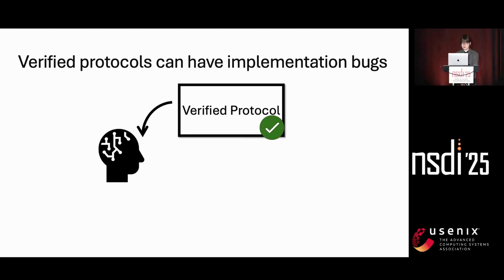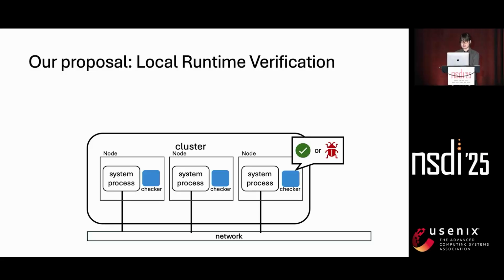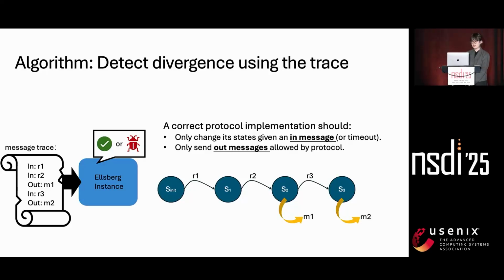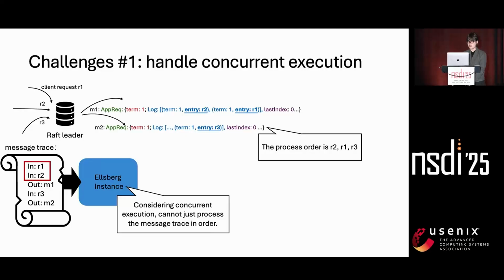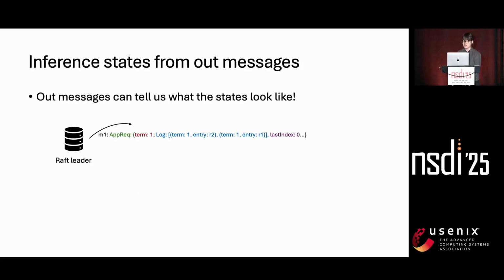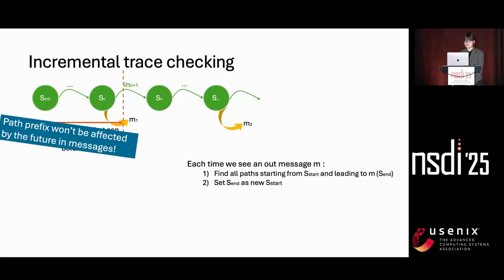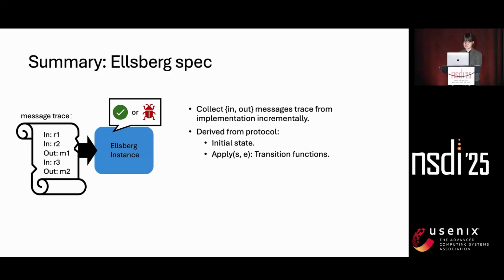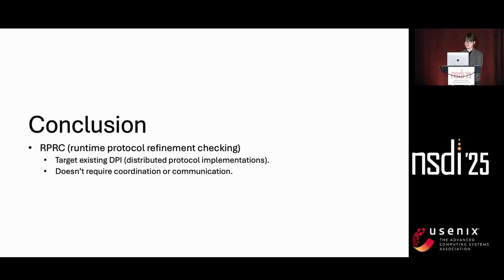NSDI '25 - Runtime Protocol Refinement Checking for Distributed Protocol Implementations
Runtime Protocol Refinement Checking for Distributed Protocol Implementations

Ding Ding, Zhanghan Wang, Jinyang Li, and Aurojit Panda, NYU

Despite significant progress in verifying protocols, services that implement distributed protocols (we refer to these as DPIs in what follows), e.g., Chubby or Etcd, can exhibit safety bugs in production deployments. These bugs are often introduced by programmers when converting protocol descriptions into code. This paper introduces Runtime Protocol Refinement Checking (RPRC) a runtime approach for detecting protocol implementation bugs in DPIs. RPRC systems observe a deployed DPI's runtime behavior and notify operators when this behavior evidences a protocol implementation bug, allowing operators to mitigate the bugs impact and developers to fix the bug. We have developed an algorithm for RPRC and implemented it in a system called Ellsberg that targets DPIs that assume fail-stop failures and the asynchronous (or partially synchronous) model. Our goal when designing Ellsberg was to make no assumptions about how DPIs are implemented, and to avoid additional coordination or communication. Therefore, Ellsberg builds on the observation that in the absence of Byzantine failures, a protocol safety properties are maintained if all live DPI processes correctly implement the protocol. Thus, Ellsberg checks RPRC by comparing messages sent and received by each DPI process to those produced by a simulated execution of the protocol. We apply Ellsberg to three open source DPIs, Etcd, Zookeeper and Redis Raft, and show that we can detect previously reported protocol bugs in these DPIs.